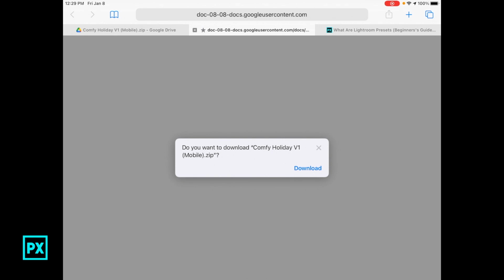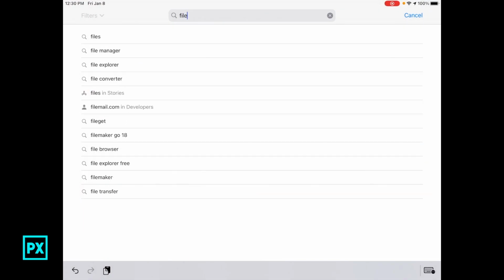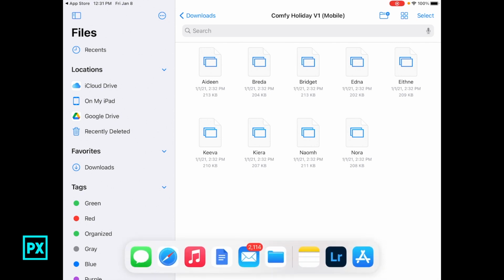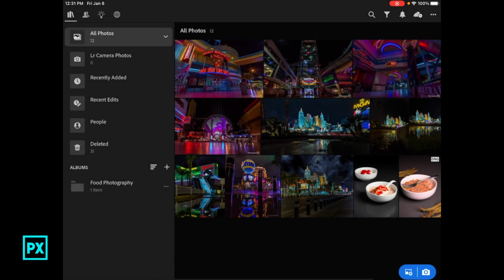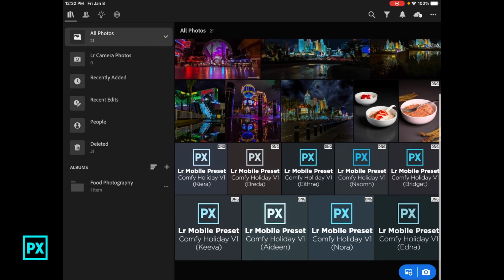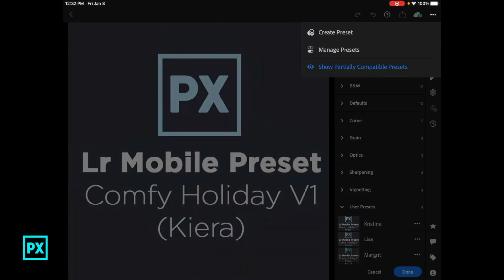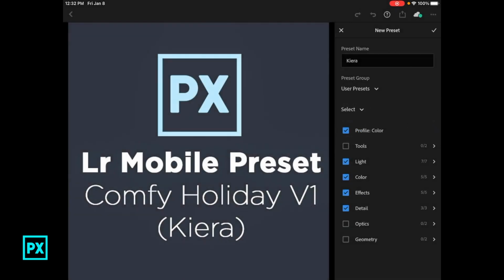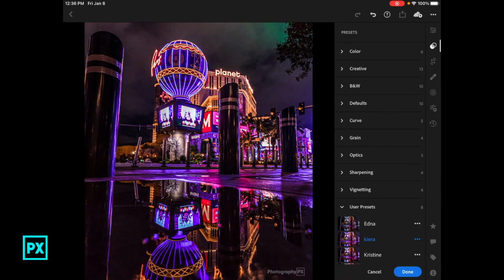How to Install Mobile Lightroom Presets on iPad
Blog Post